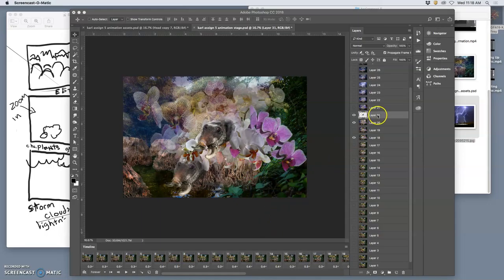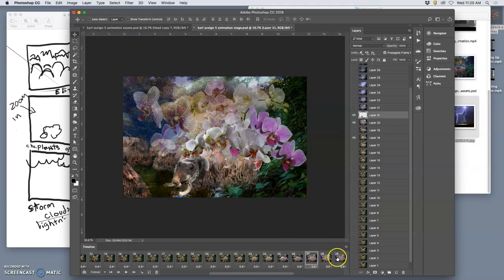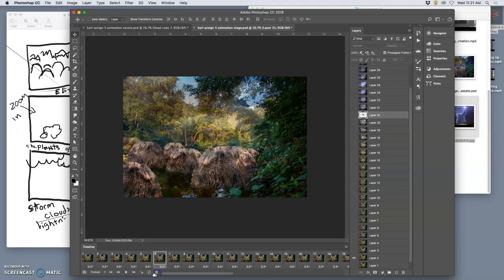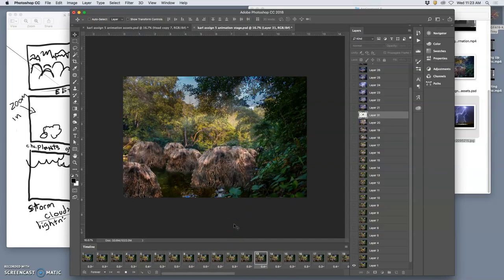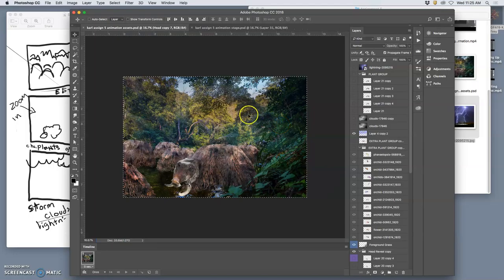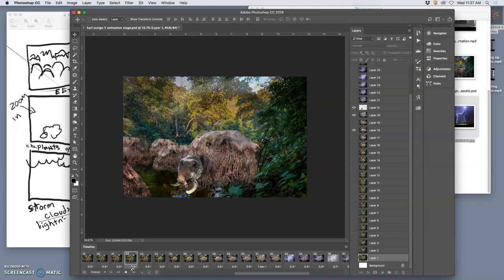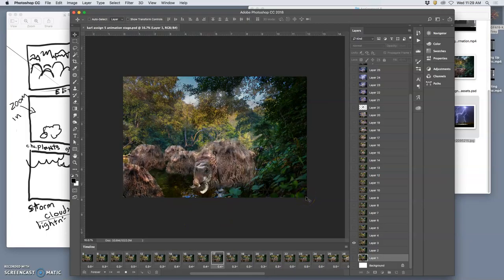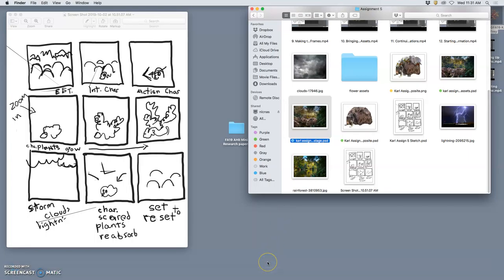15 Finalizing the Animation with Tweening